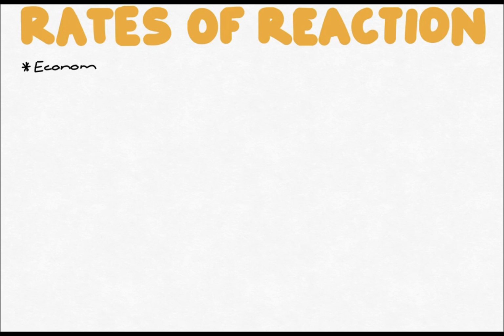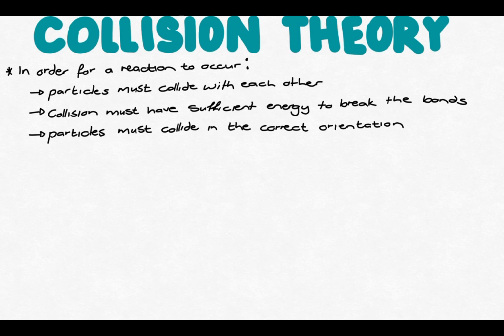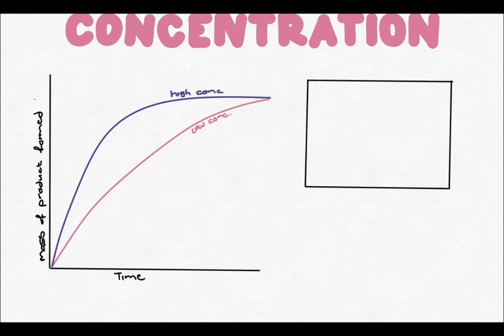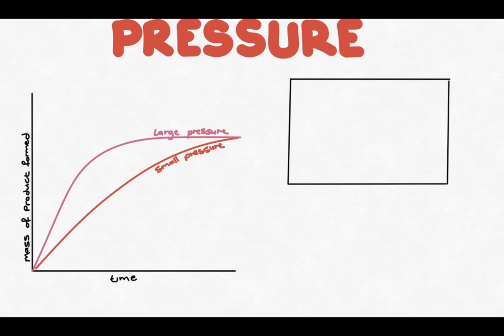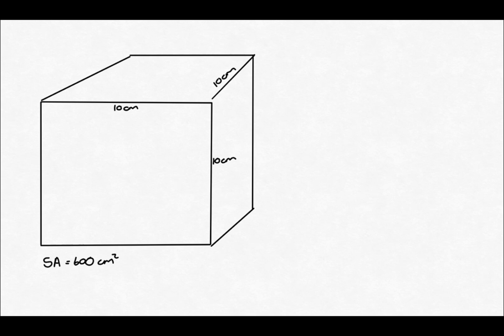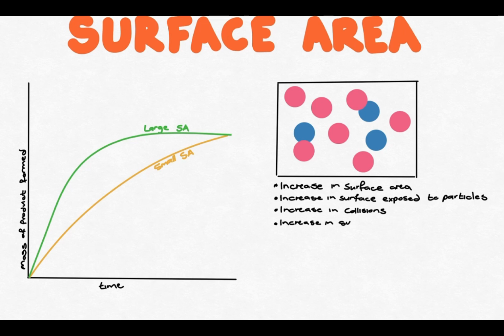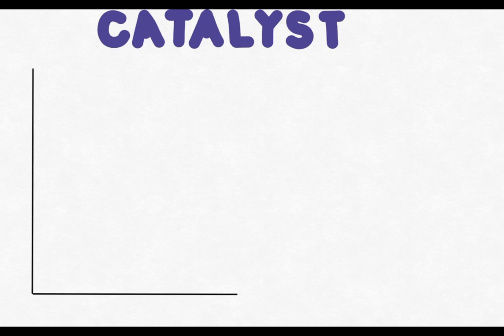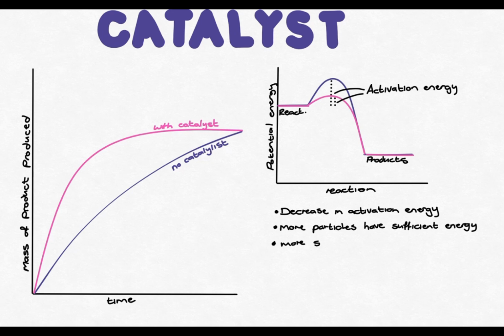IGCSE Chemistry - Rates of Reaction